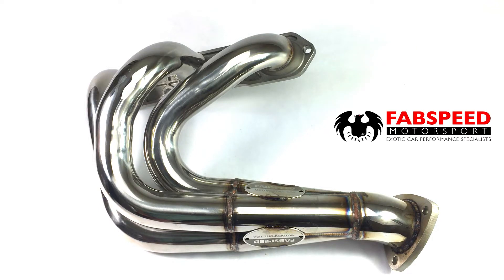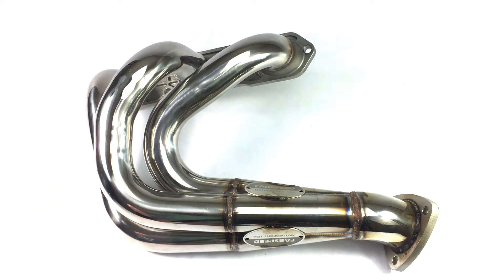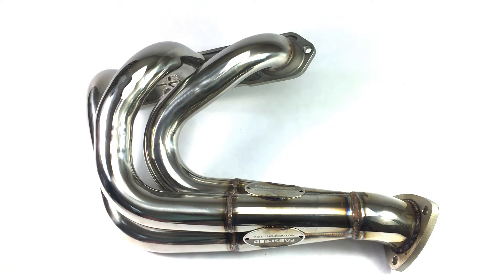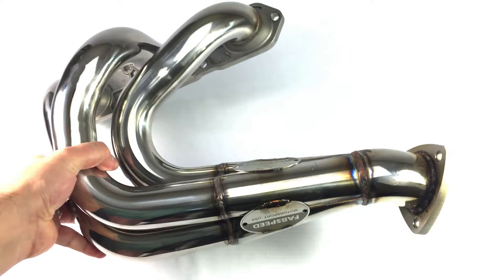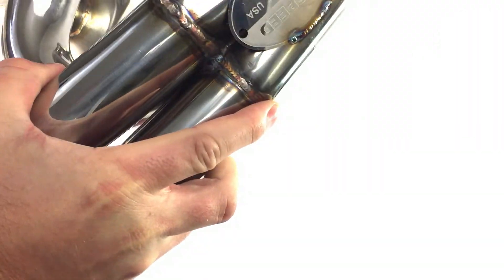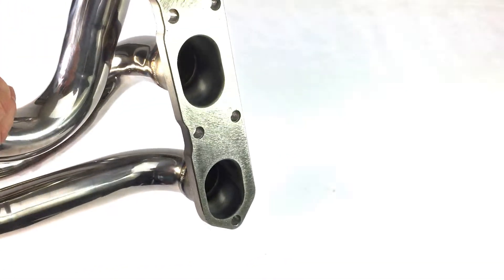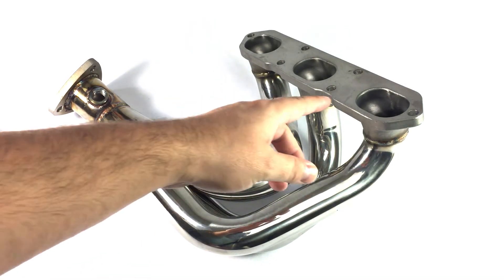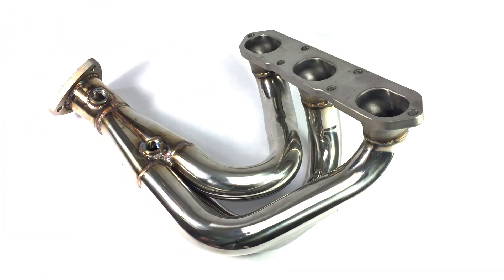Fabspeed 987 Race Headers (Product Showcase)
We showcase the Fabspeed Race Headers for the 987 Cayman & Boxster.